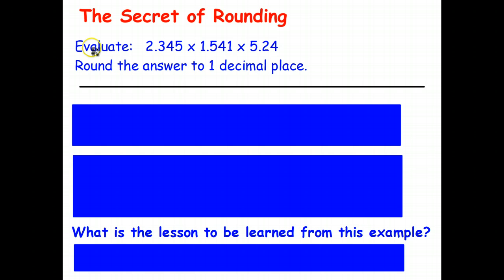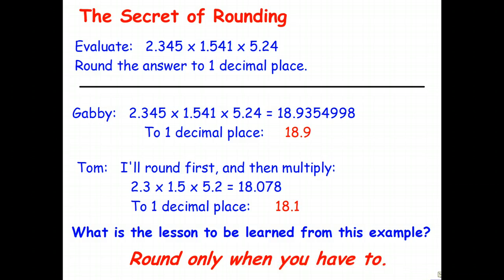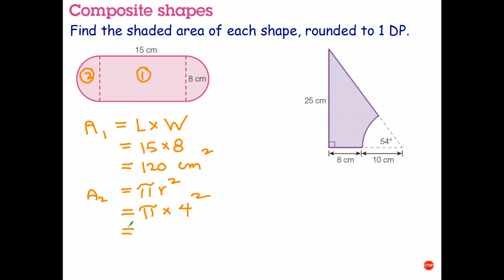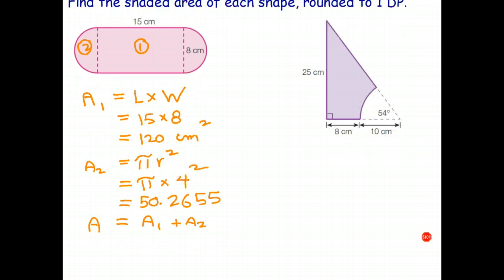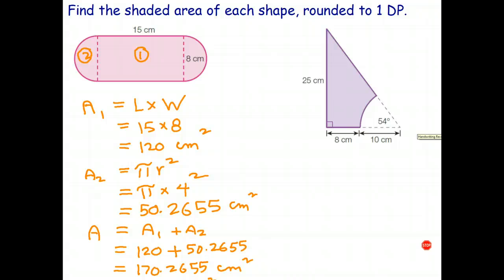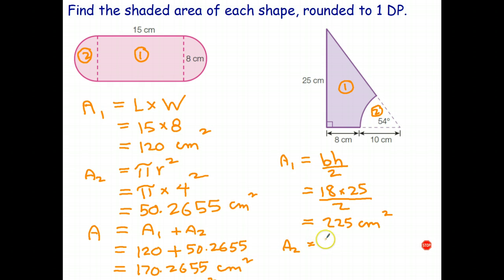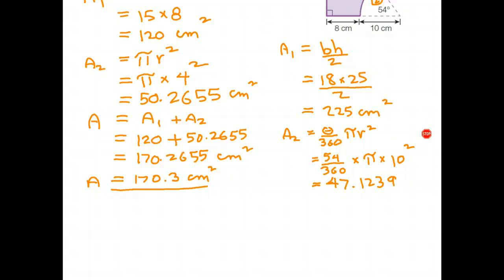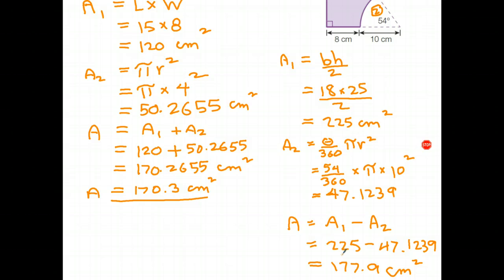Area of Compound Shapes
In this video we show you a nice way to set out your work when you are finding the area of more complicated shapes.